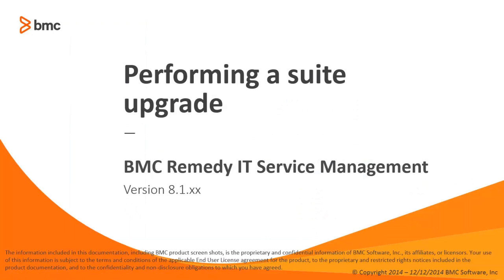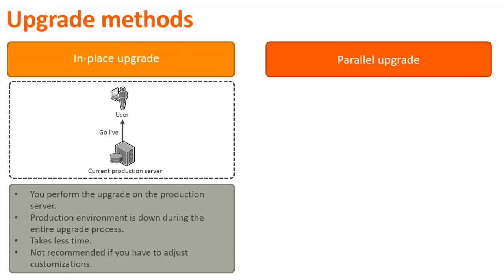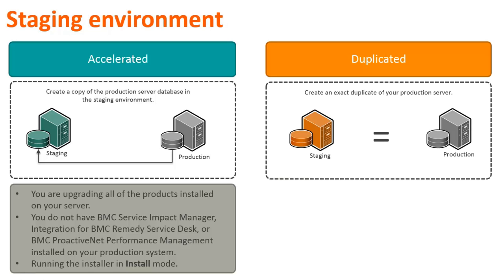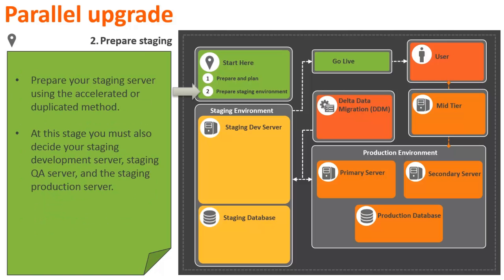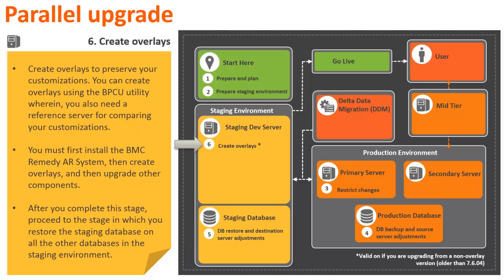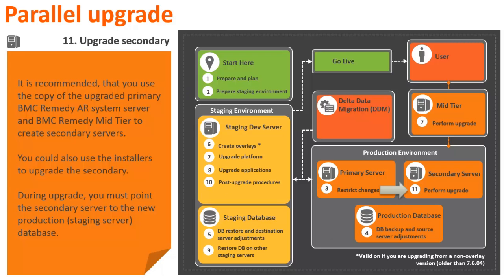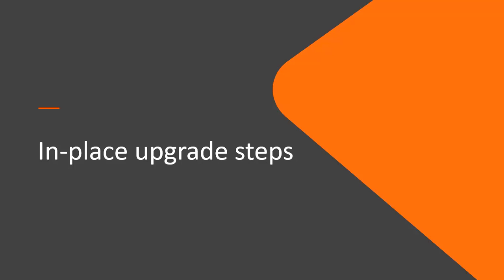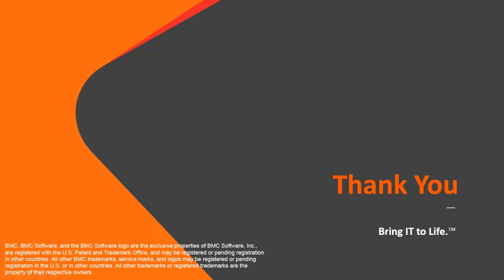Performing BMC Remedy ITSM Suite 8.1.xx upgrade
This video provides a high-level overview of the BMC Remedy ITSM 8.1.xx suite upgrade. The video discuss the in-place and parallel upgrade methods for performing the suite upgrade.